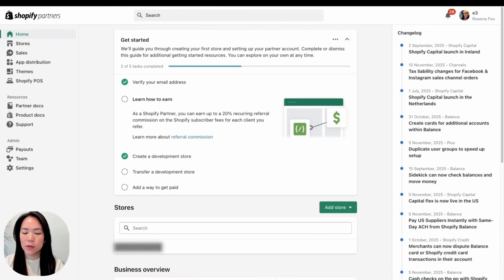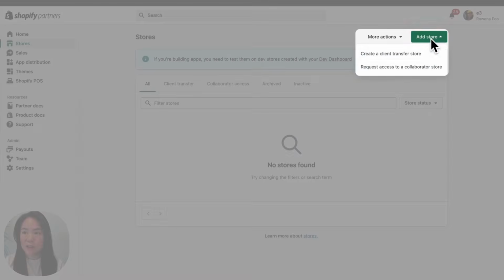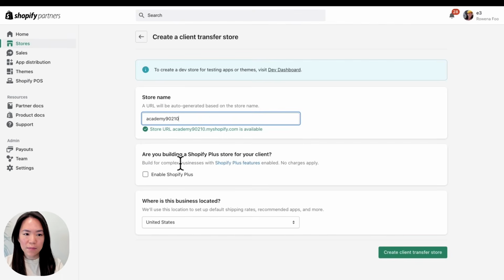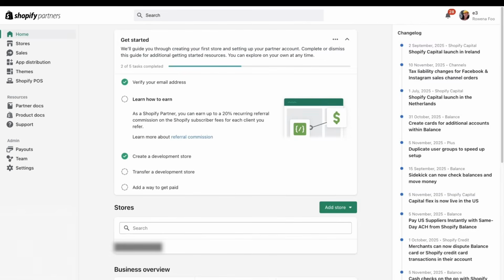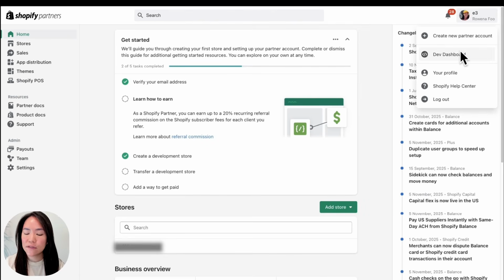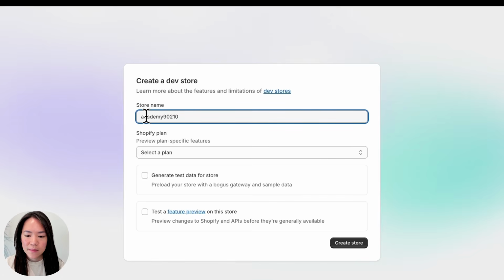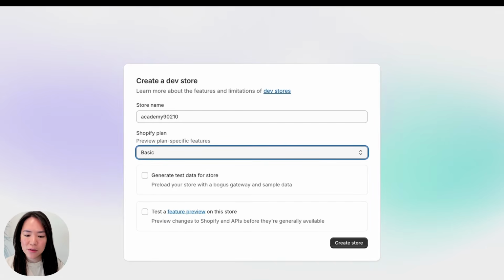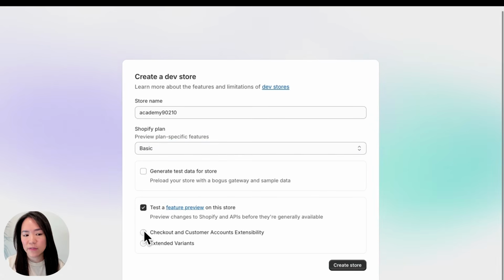How to Create a Development Store || Shopify Academy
Learn how to create a development store in the Partner Dashboard as a Shopify Partner. With clear guidance on choosing between client transfer stores and test environments. Get step-by-step instructions and tips on selecting the best option to optimize your workflow and avoid future limitations.

To learn more, enrol in a course now on Shopify Academy